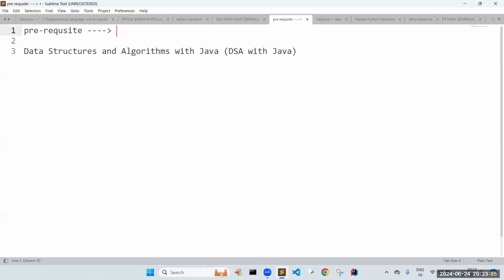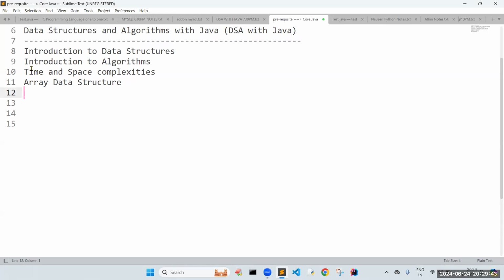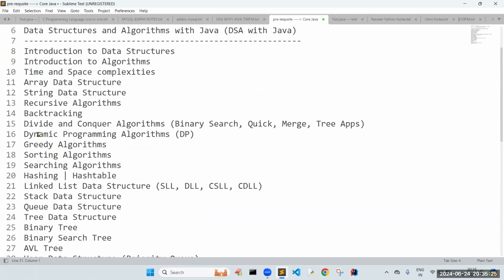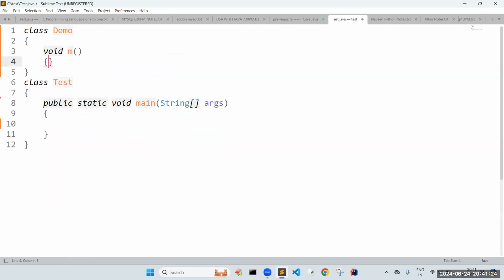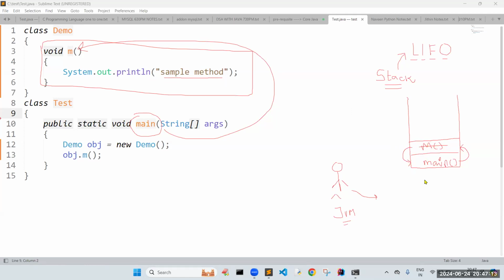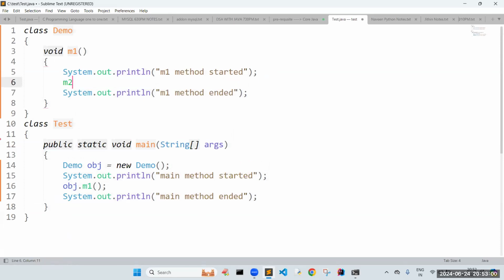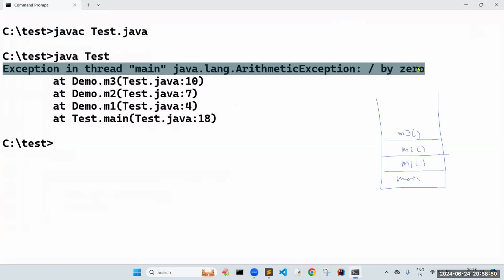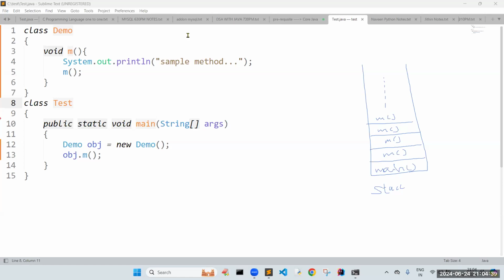DSA with JAVA tutorials || Demo - 1 || by Mr. Prakash Babu On 24-06-2024 @8:15PM IST